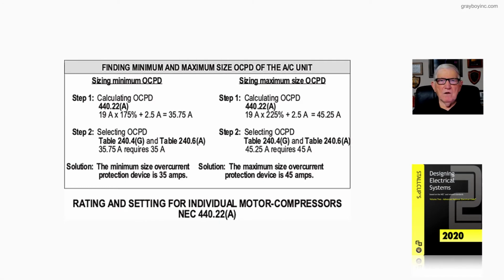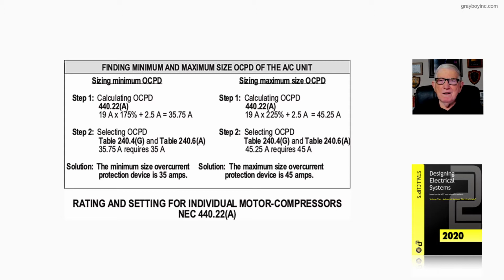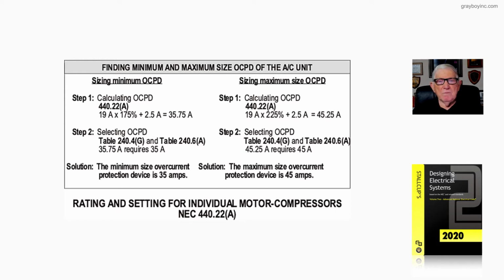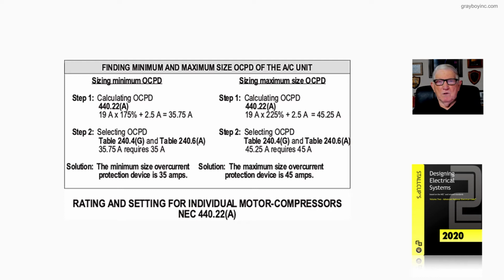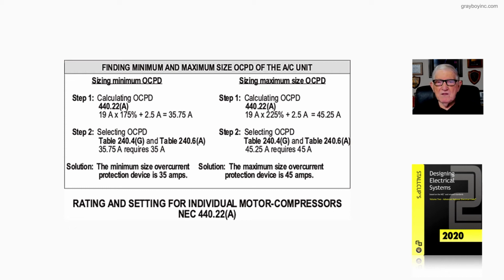19-9 (b) RATING AND SETTING FOR INDIVIDUAL MOTOR-COMPRESSORS - 440.22(A)